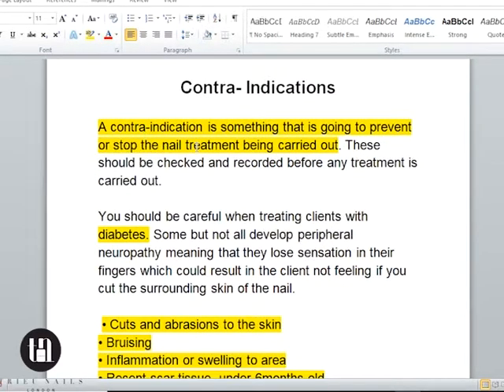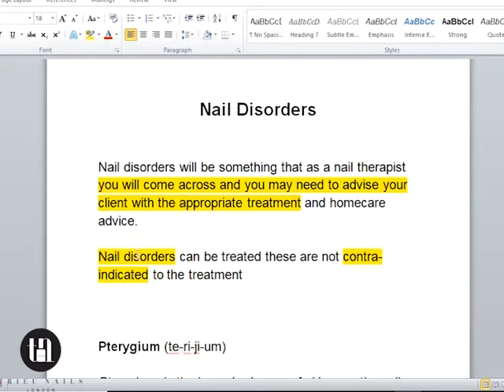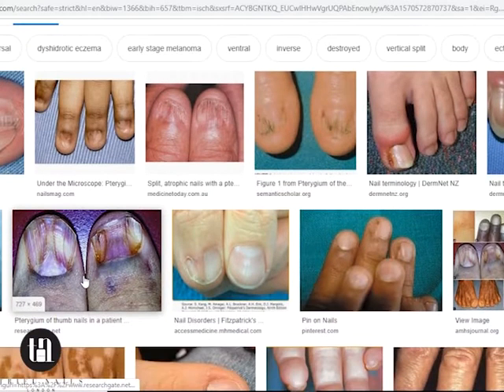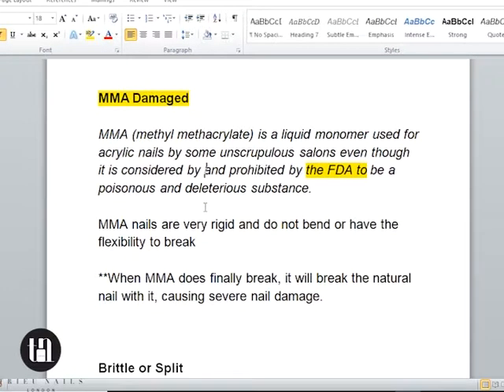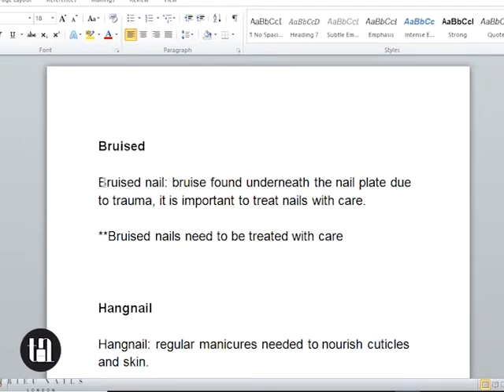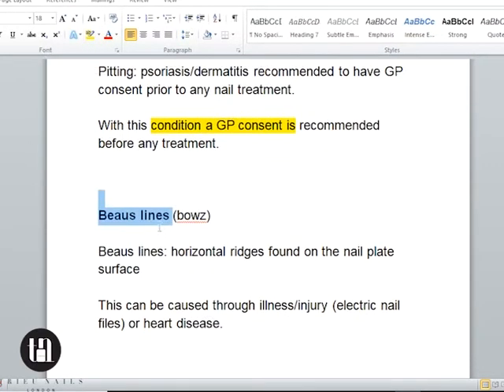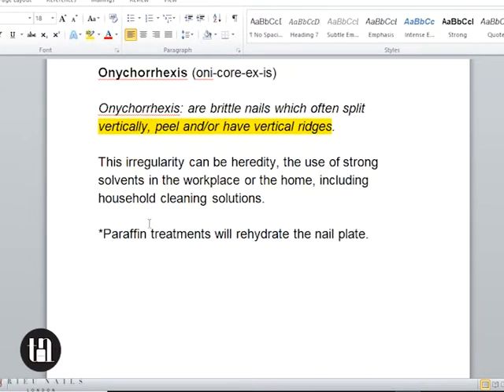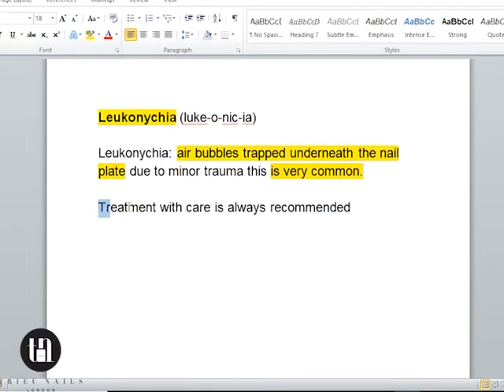Trieu Nails London - Healthcare for Skin and Nails - Series 2 - Part 1 of 2: Nail Disorders